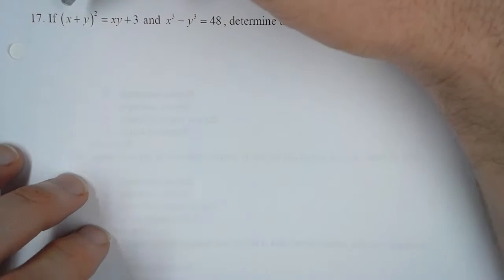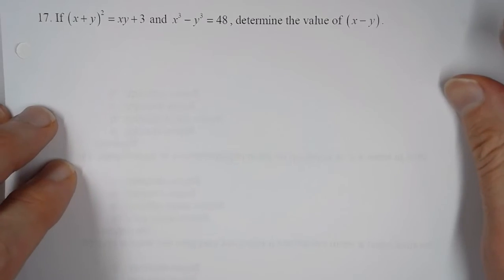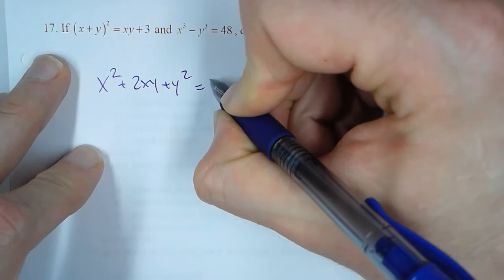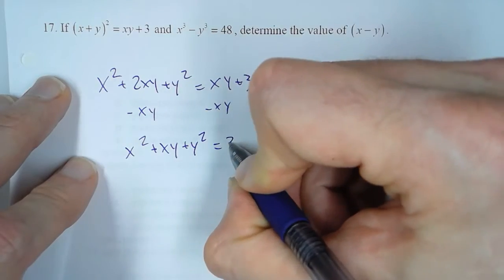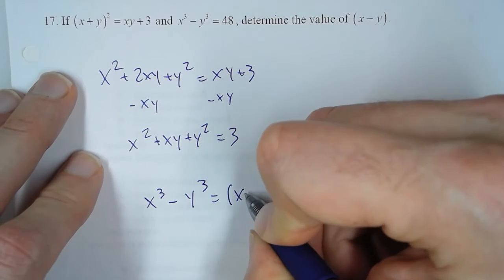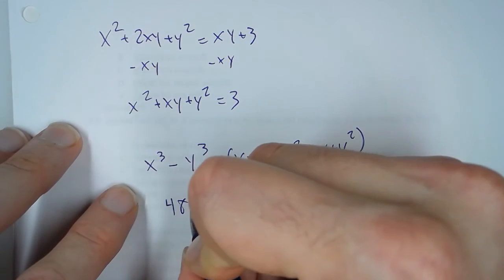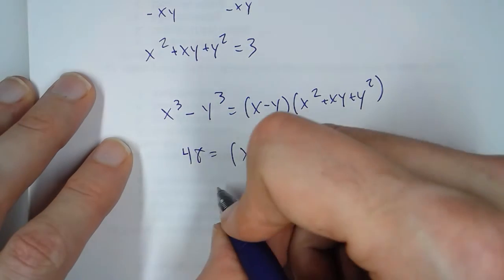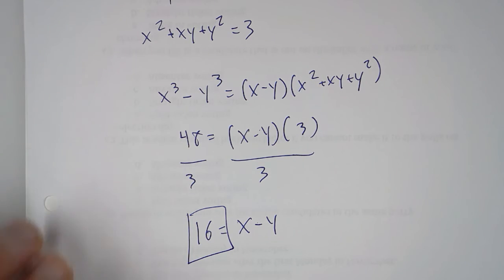2018 ICTM State AA Algebra 1 Question 17